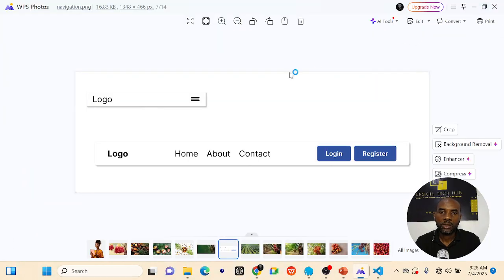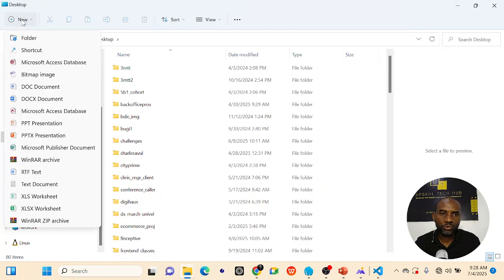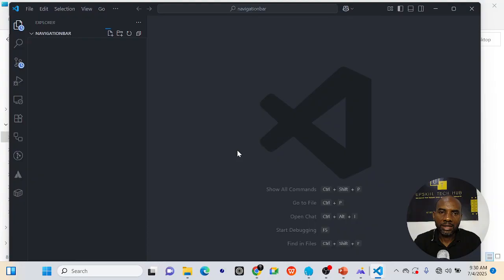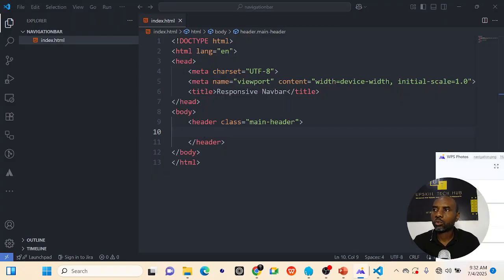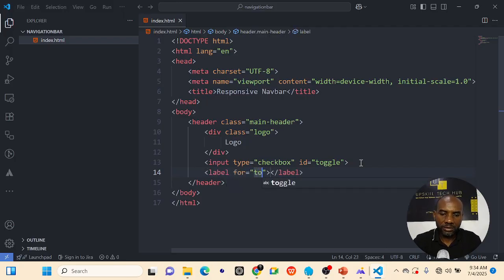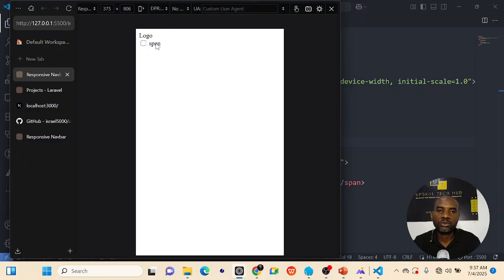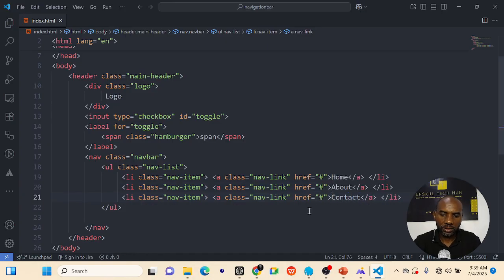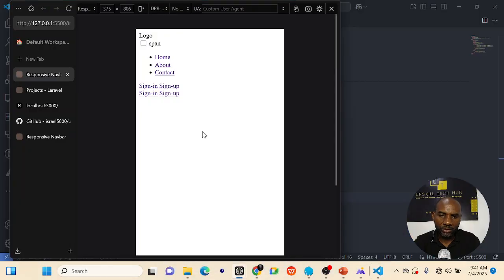Responsive Navbar with HTML & CSS | Mobile Hamburger Menu Tutorial – Structure (Part 1)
In this tutorial, you'll learn how to create a fully responsive navigation bar using just HTML and CSS — no JavaScript required!

This navbar adapts perfectly to both desktop and mobile views. On smaller screens, the navigation menu is hidden and activated with a hamburger icon, which smoothly slides in to show menu items like Home, About, Services, and Contact.

 Technologies Used:
 HTML5
 CSS3 (Flexbox, Media Queries, Transitions)

 What You’ll Learn:

How to build a desktop and mobile layout

How to style a responsive hamburger menu

How to slide in the mobile nav using pure CSS

Perfect for intermediates learning responsive design and frontend basics.